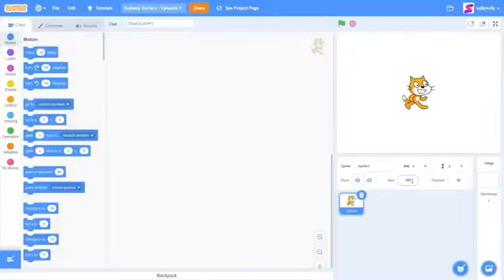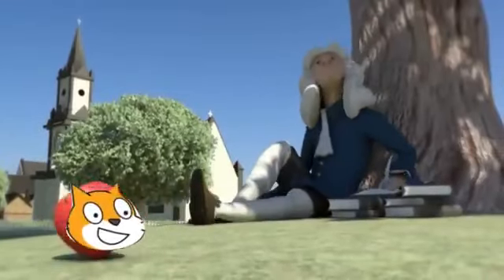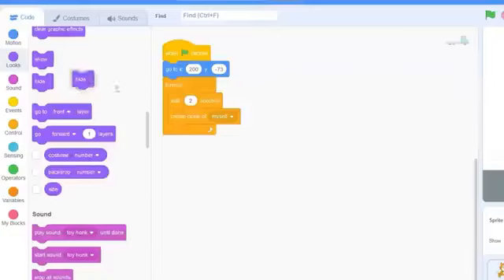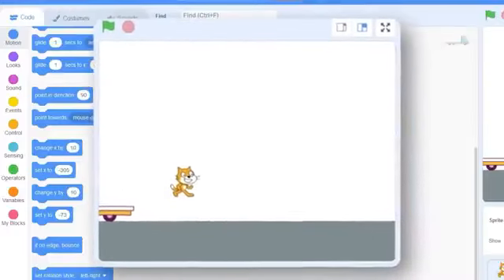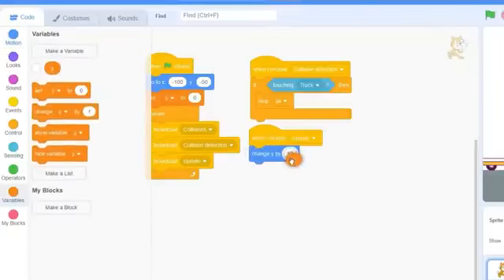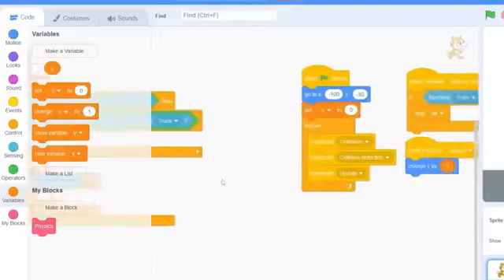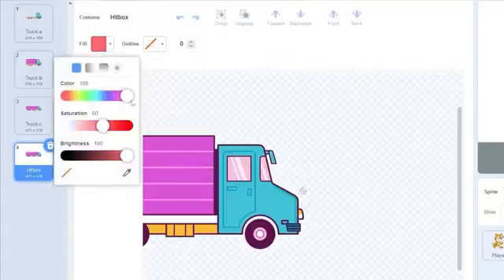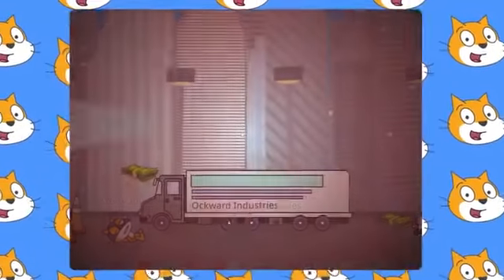making game in scratch with all youtubers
Making game in scratch